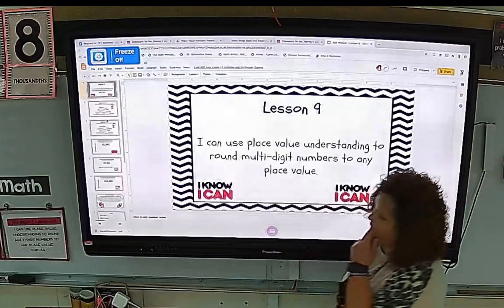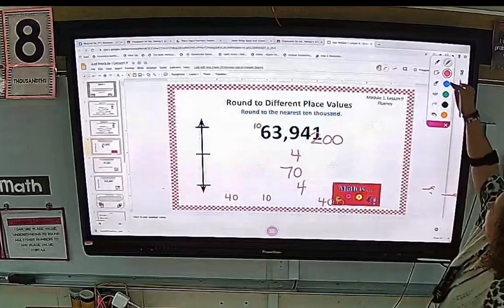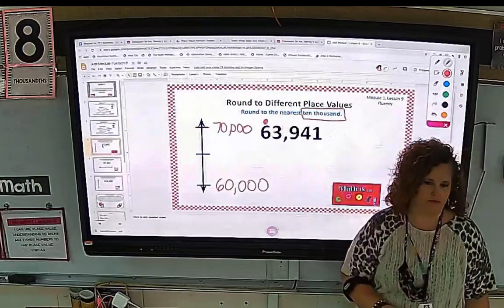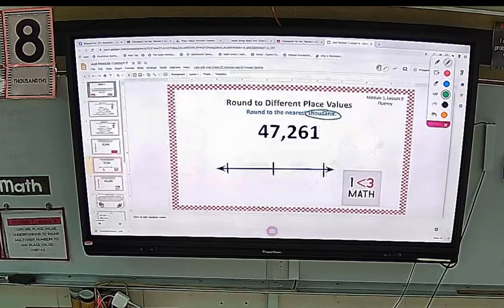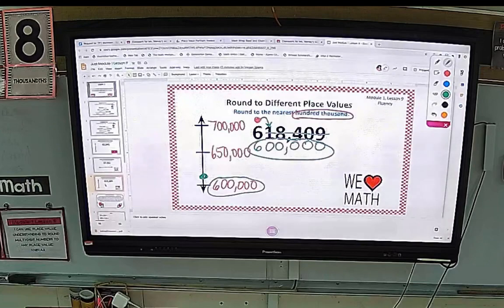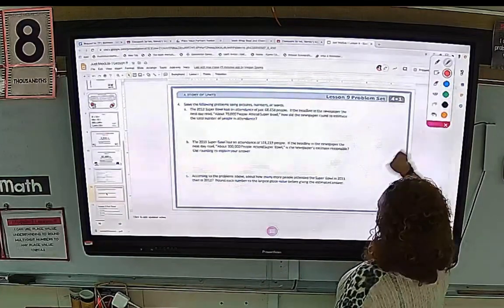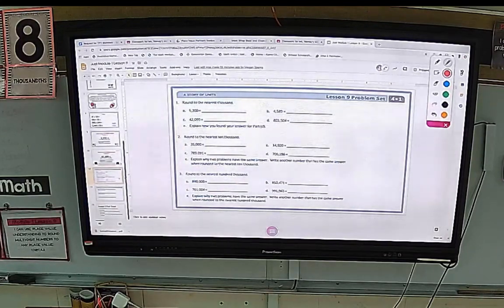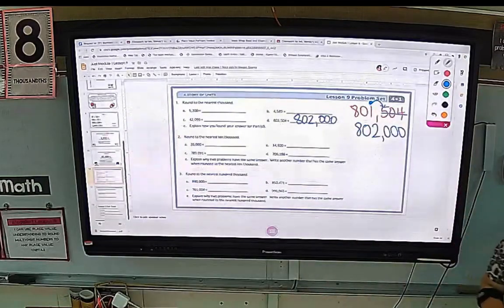Ms. Wendy's Video: Module 1 Lesson 9